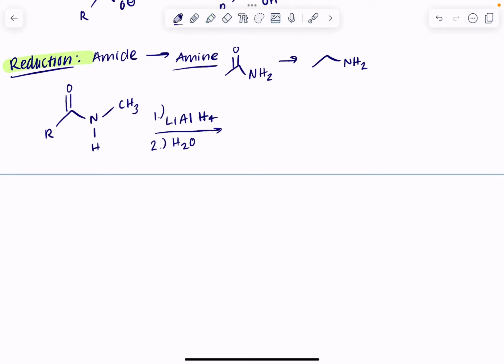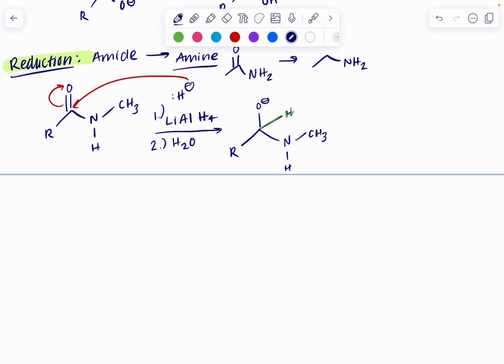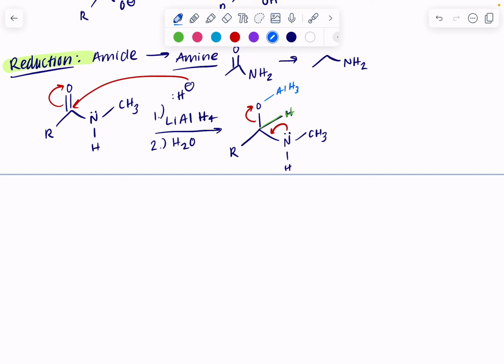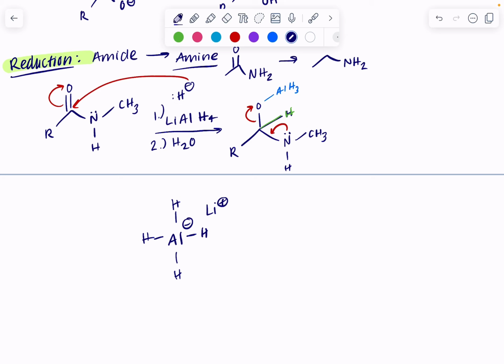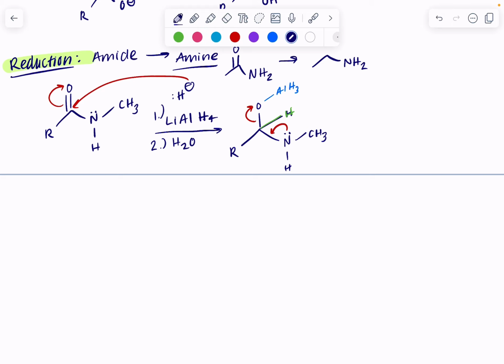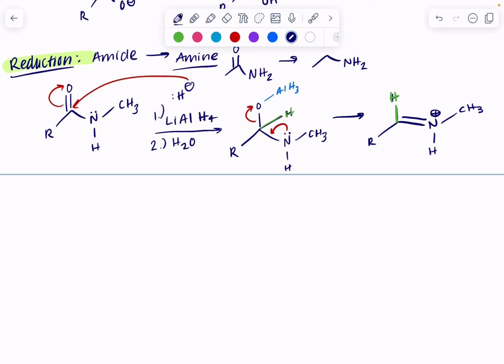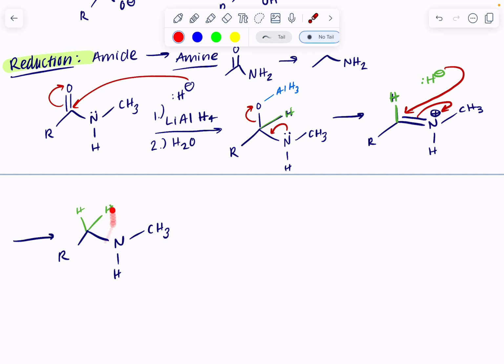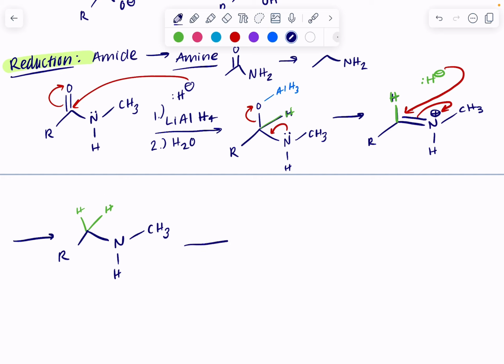Reduction of an Amide to Amine Using LiAlH4